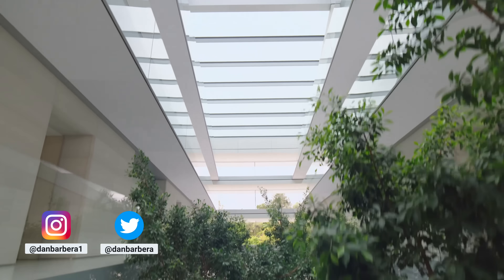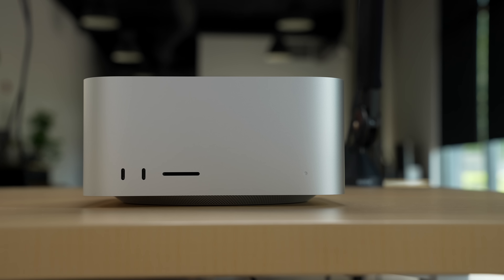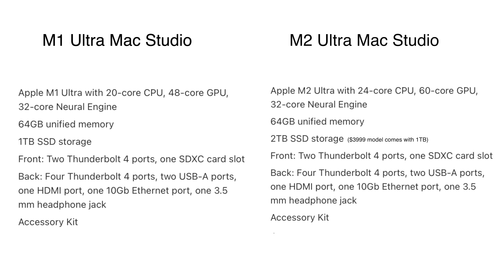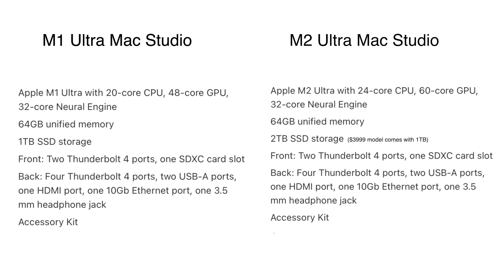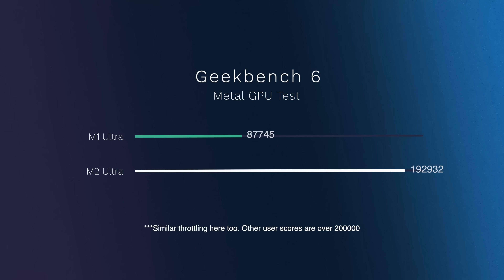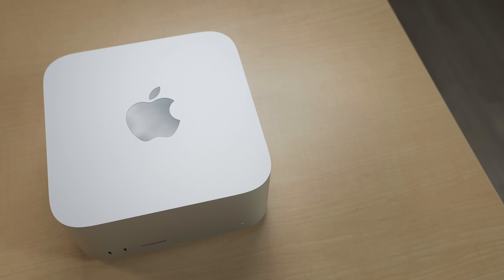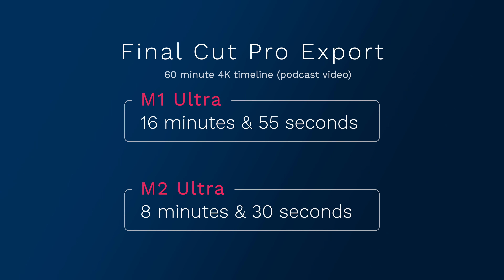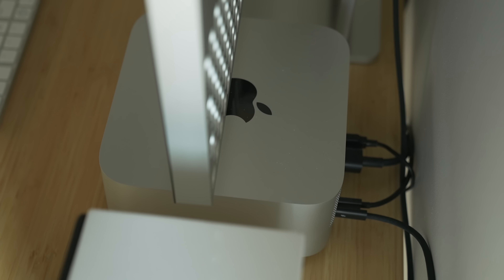The M2 Ultra Mac Studio is Crazy!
Apple at WWDC surprised us with the M2 Ultra chip, which is the key feature in the new second-generation Mac Studio. We thought we'd compare it to the first-generation ‌Mac Studio‌ with M1 Ultra chip to see whether it's worth upgrading.

read more -